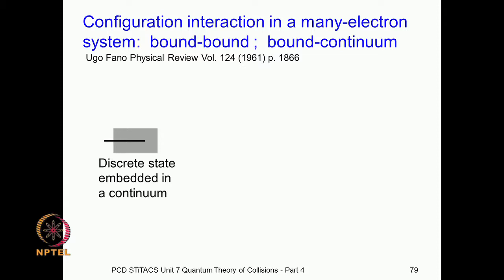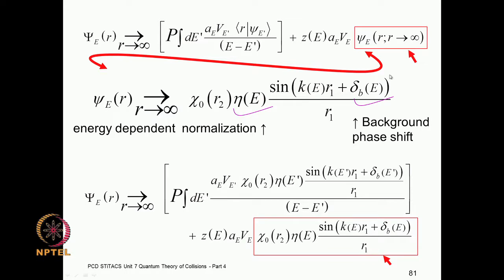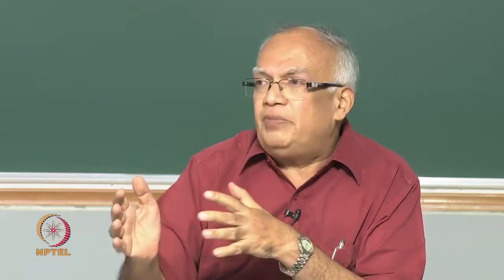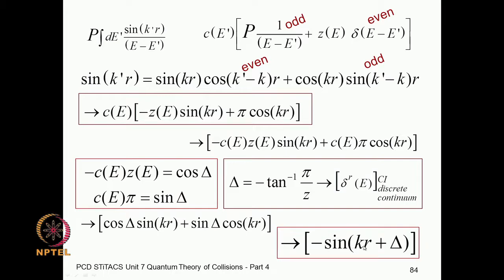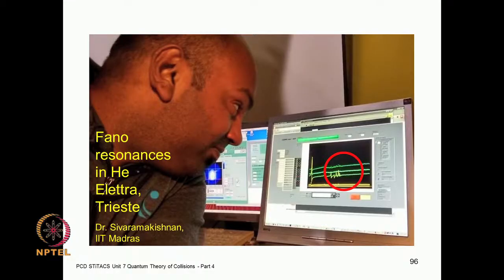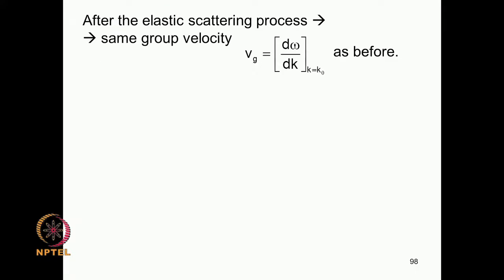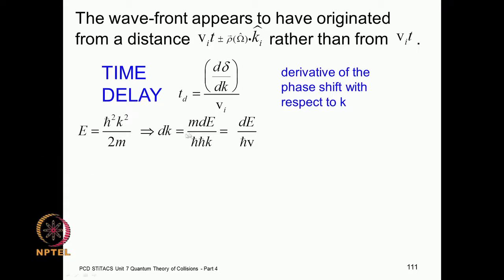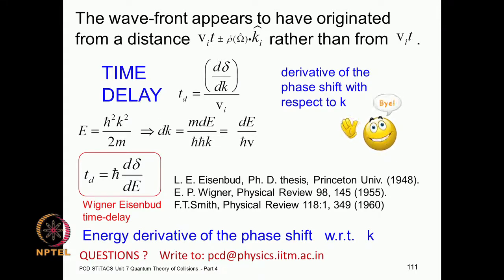Mod-07 Lec-42 Resonance life times